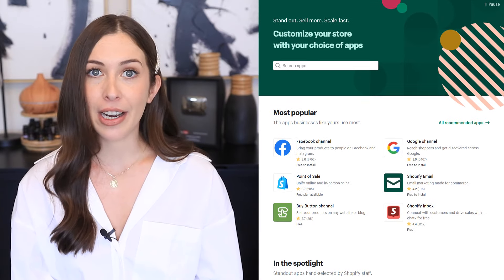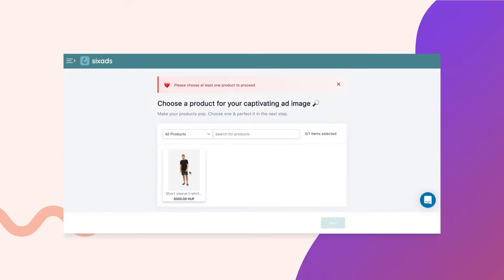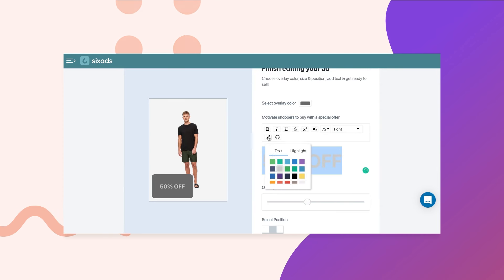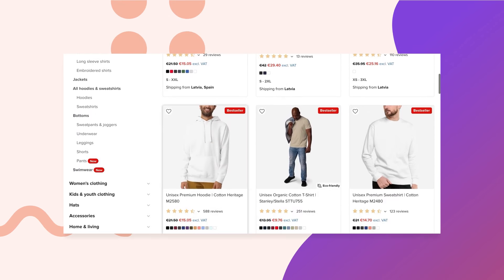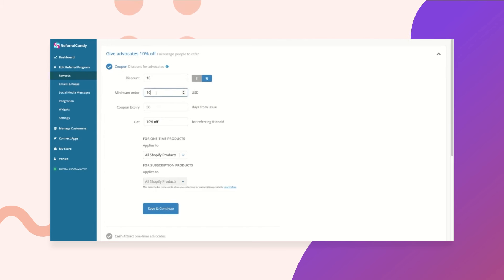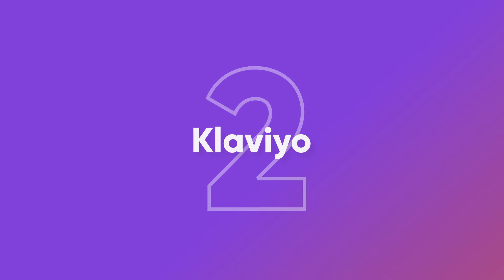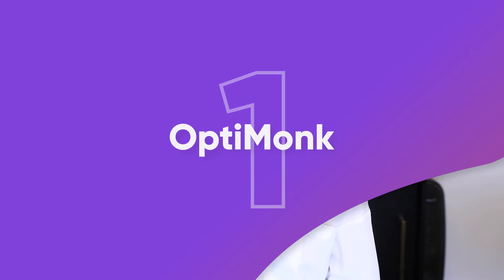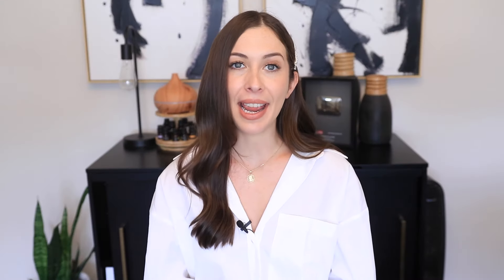5 Best Shopify Apps You Should Be Using in 2022 | Shopify Tips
There are hundreds of Shopify apps available. Have you ever wondered which are the best for increasing your conversion rates and boosting your sales? In this video, we'll share the 5 best Shopify apps you should be using in 2022.

00:00 Intro
00:30 Sixads
00:54 Printful
01:12 Referral Candy
01:26 Klaviyo
01:45 OptiMonk